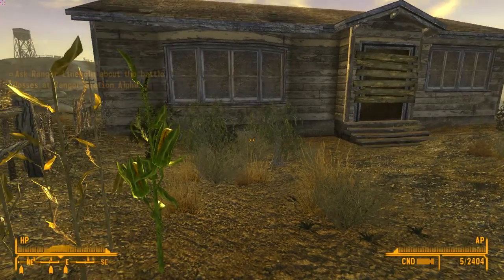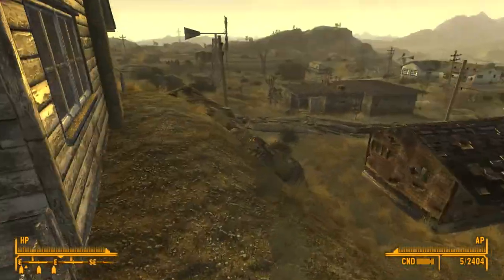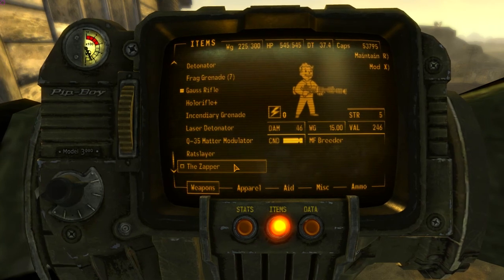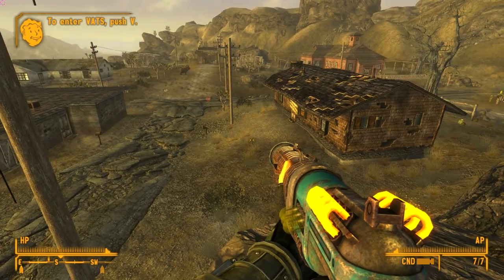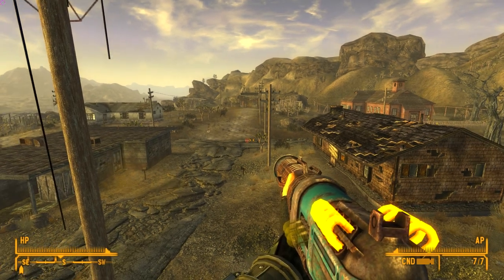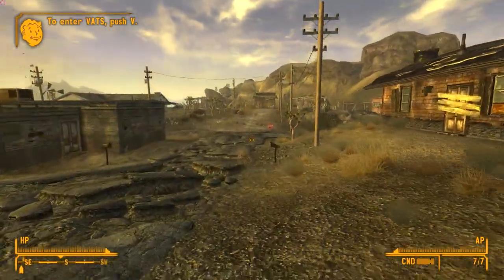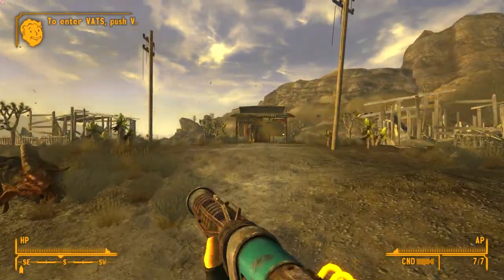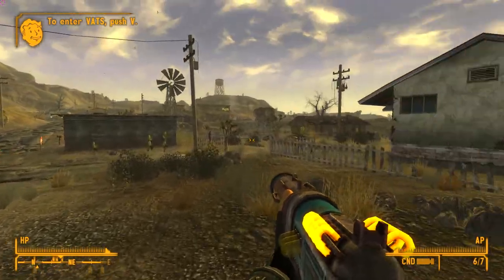New Vegas Mod Reviews: The Zapper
This mod adds as really unique weapon to New Vegas. It is a Weapon called The Zapper. This is simply a rechargeable plasma weapon. Not anything super special. It packs a punch, and fits in well with the environment in New Vegas. No ammo to be found for it, as it recharges. If you unload fast, which is easy to do, you can be screwed while waiting for ammo to replenish, but that's a risk you take with any rechargeable weapon. Overall, a pretty awesome mod definitely worth taking a look at. Enjoy!